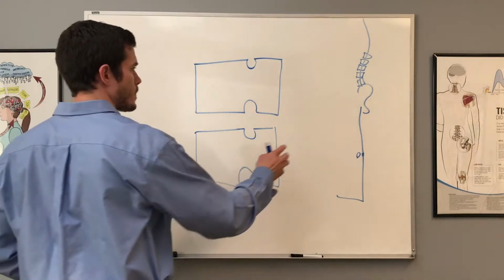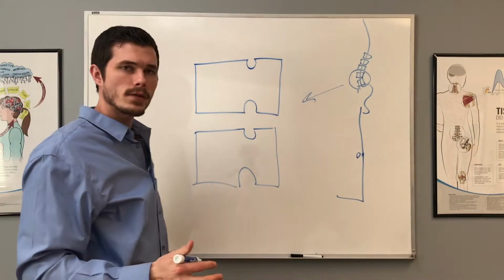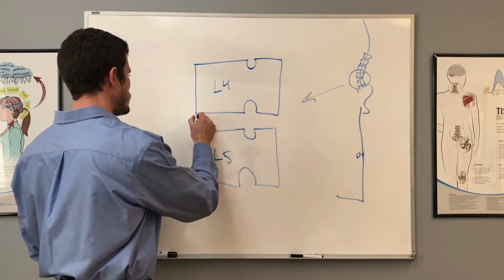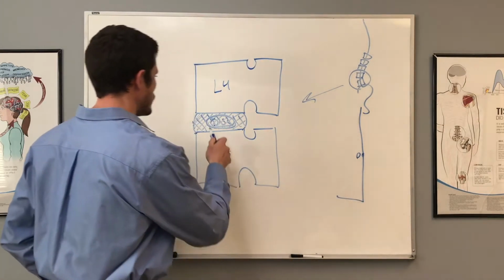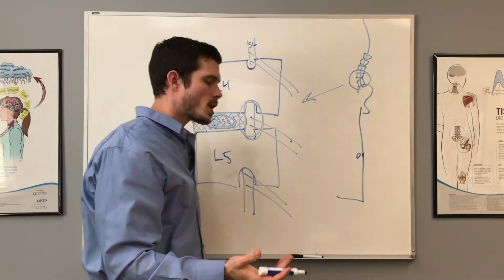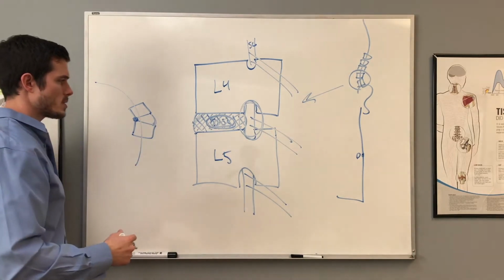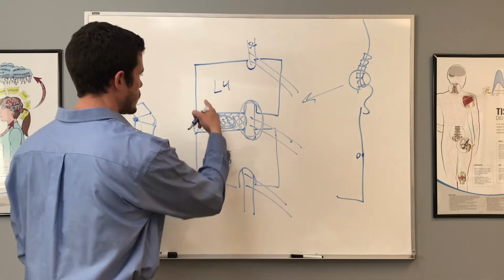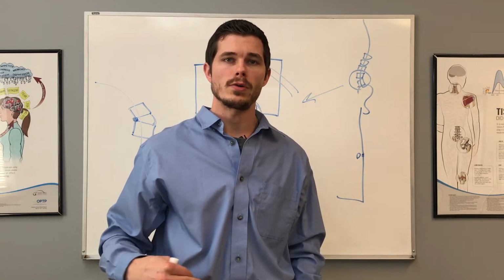Discover The #1 Cause Of Sciatica | Royersford, PA | Limerick, PA | Philadelphia, PA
What causes Sciatica? Well, a whole host of things... but the single most common cause of sciatica is a herniated disc. A herniated disc is the number one cause of sciatica because of where the disc is located... and how it is commonly injured.

The purpose of the disc is to act as a cushion between the bones in your spine.  Commonly, herniated discs are injured by way of bending, lifting or twisting- which places a bending stress on the spine.  This stress places pressure on the front of the disc- causing material inside the disc to move towards the back- putting pressure on the back wall of the disc.  In many cases- only the disc is injured... but in some cases- if the disc herniates- then pressure can be placed on the nerves which exit behind the disc.

In most cases- the disc material herniates out the back and to one side... leaving you with pain numbness or tingling down one leg.

Keep in mind, while a herniated disc is the #1 Cause of sciatica- there are many other things that can cause it... be sure to consult with a physical therapist in your town for further direction if you have questions.

If you live in philadelphia, royersford, limerick, collegeville, or phoenixville, pa and are looking to get to the root cause of your pain with natural treatment over drugs, injections, or surgery, visit:

Or

Call us directly at 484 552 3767